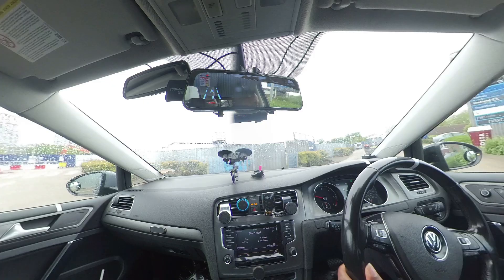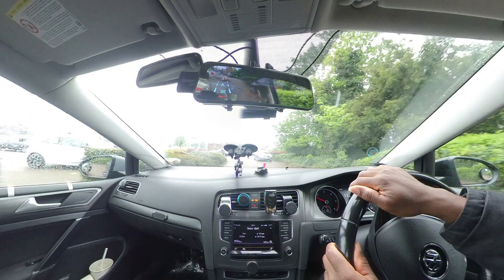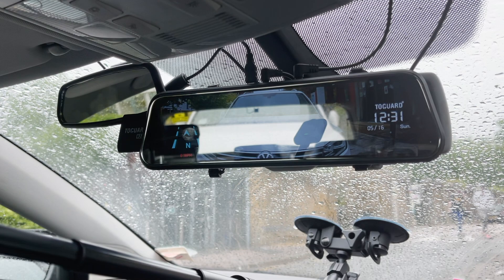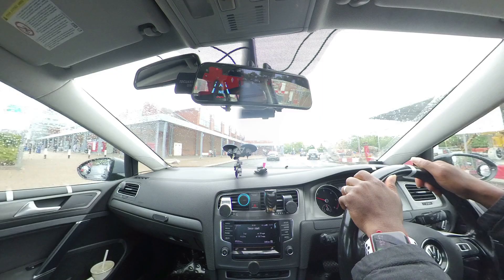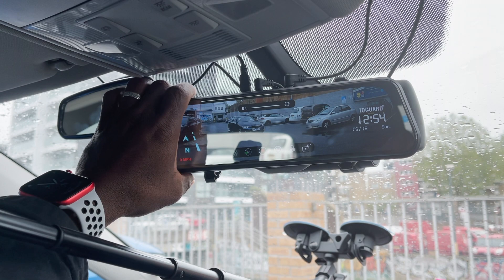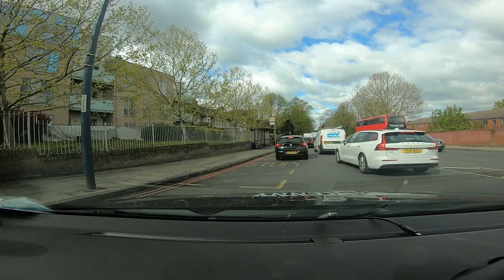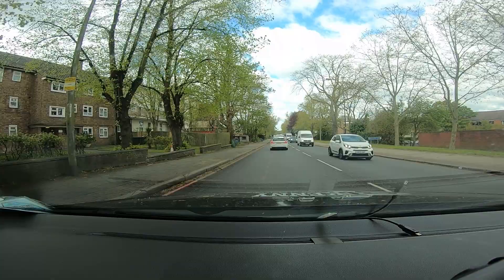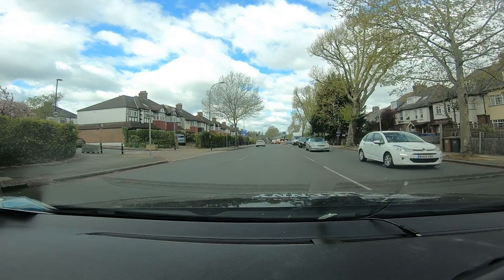How to avoid reflection on your Mirror Dashcam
Reflection from the sun can create an unpleasant experience when using a mirror dash cam during the day, making the screen unclear. To help avoid this reflection on your mirror dashcam, all you nee to do is avoid adjusting your mirror dash cam at an angle where it faces the rear windscreen directly as this allows maximum amount of sunlight unto the surface of the dash cam thereby creating huge reflection on the surface.

Tilt your mirror dash cam downwards to reduce the amount of sunlight hitting the surface directly and this will significantly cut down the amount of reflection appearing on the mirror surface.